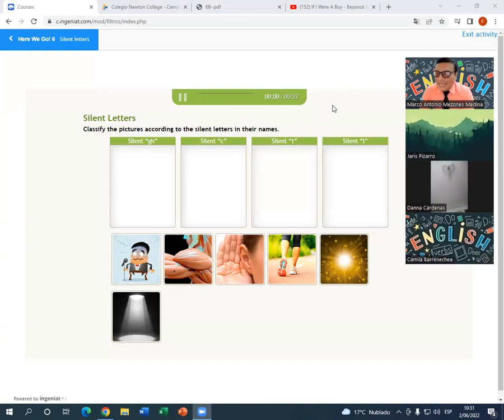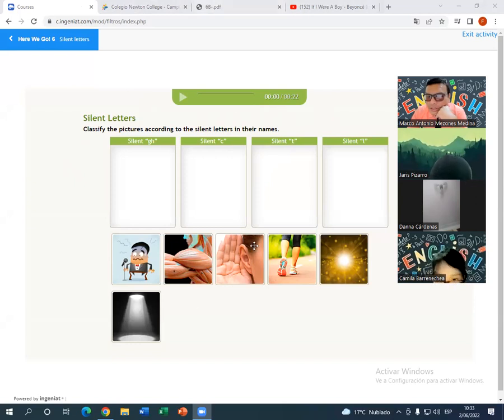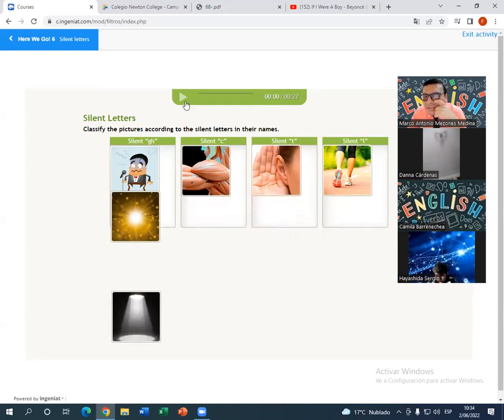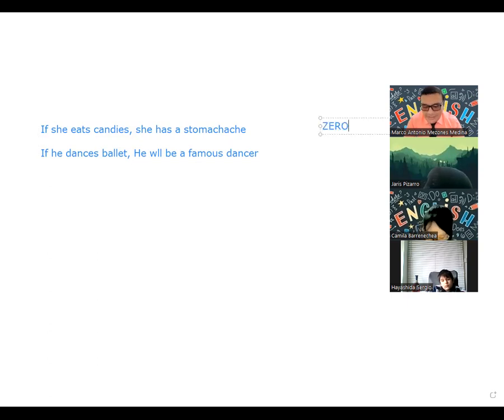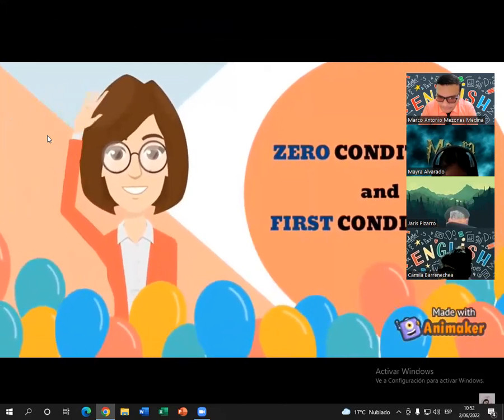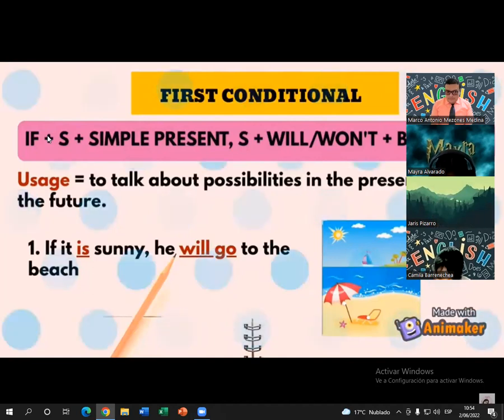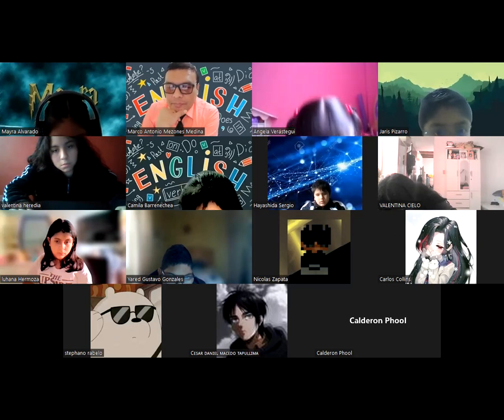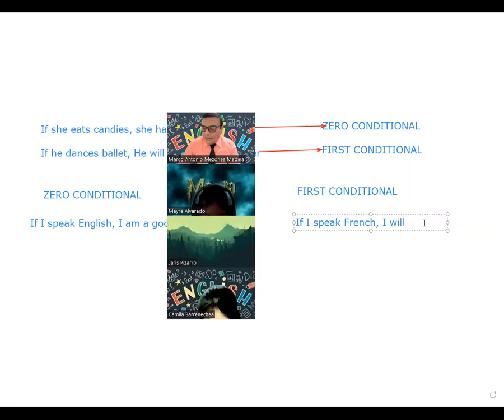6b2zoom1 02 06